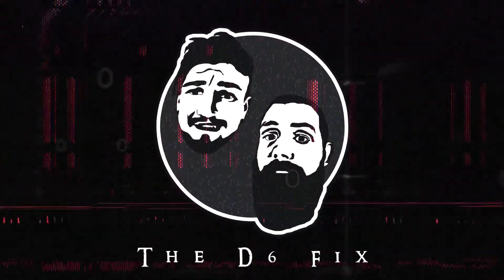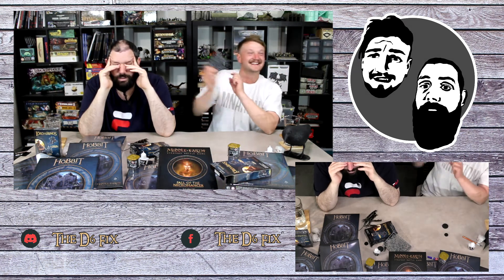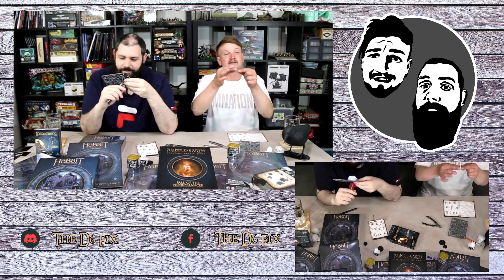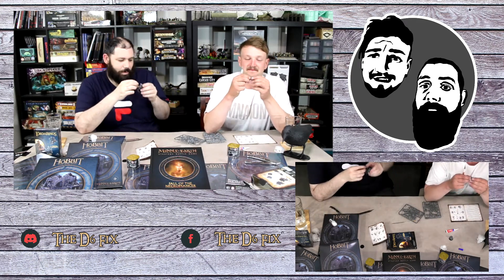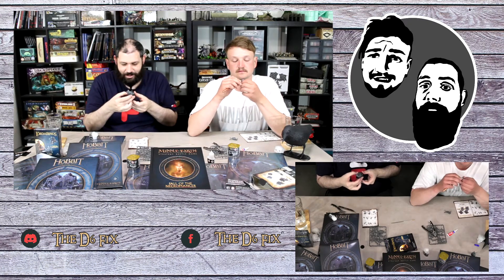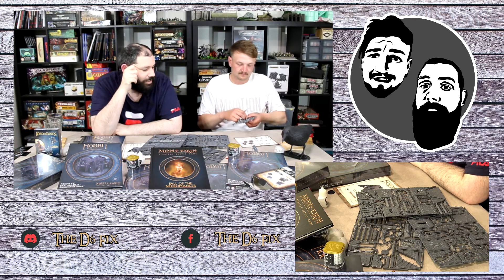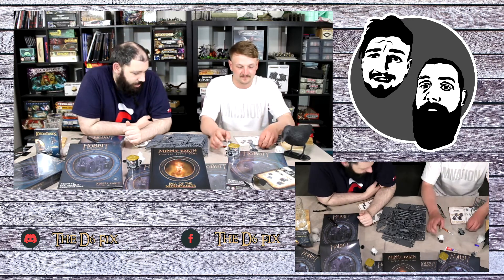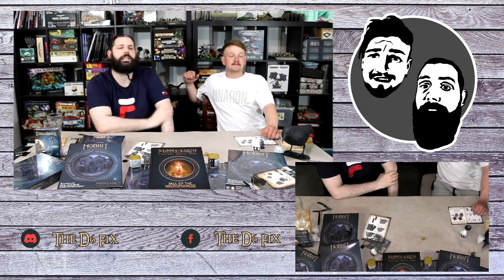Fall of The Necromancer: Witch King Build and Terrain Challenge!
Bill and Dion build The Witch King of Angmar! And details about our 48 Hour Ruins of Dol Guldur Build and Paint-athon!

Head over to our Facebook page to grab your 2021 D6 Fix Hobby Bingo!

Follow Dion on Instagram: @Hardcore_Hobby
Follow Bill on Instagram: @Da_Bristles